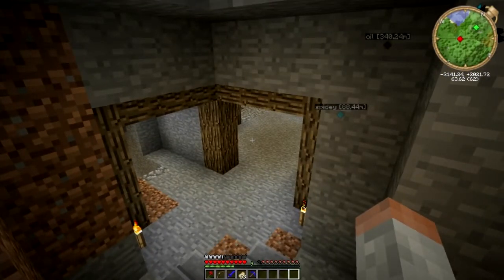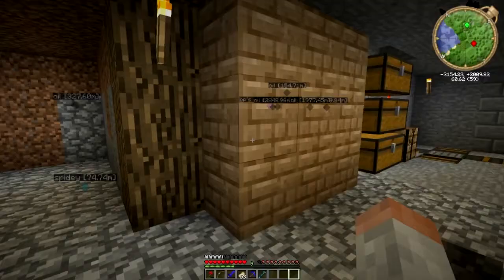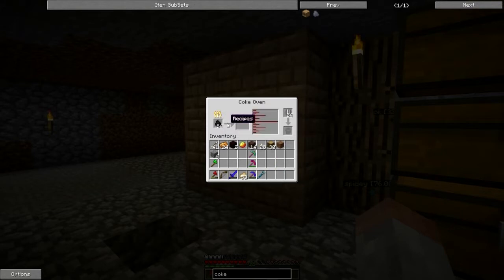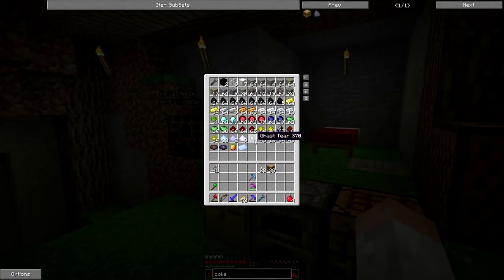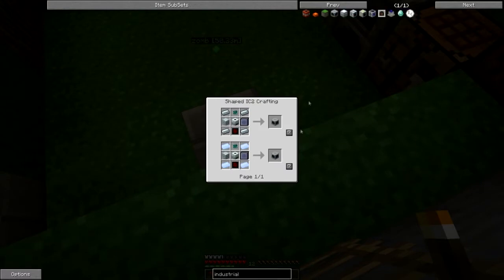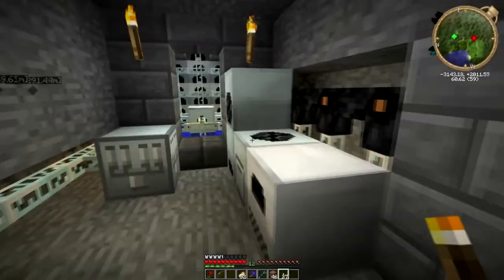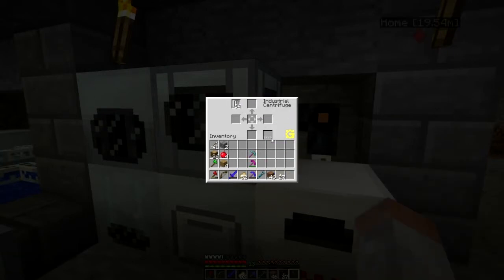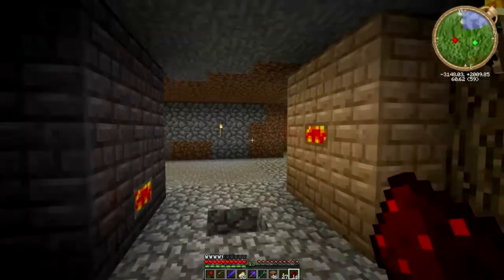:: Feed The Bird! Ep.5 :: (minecraft FTB on /r/mindcrack server)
Episode four of my Feed the Beast lets play, an update on my machine/power situation and a new couple of features for my house, be sure to let me know what you think in the comments and like it to help me out! :)

The /r/mindcrack FTB server is a private whitelisted server more info can be found